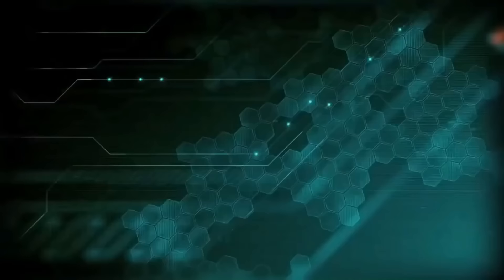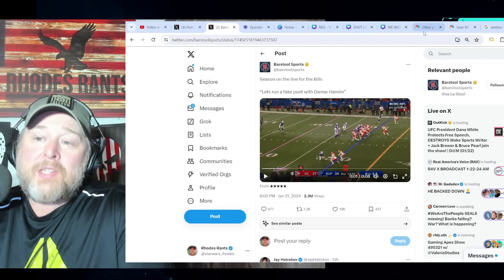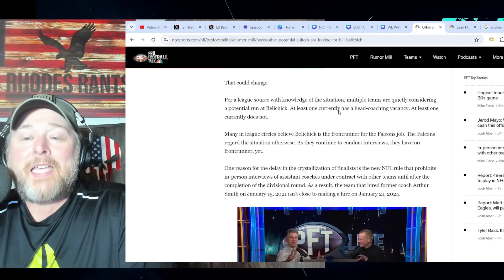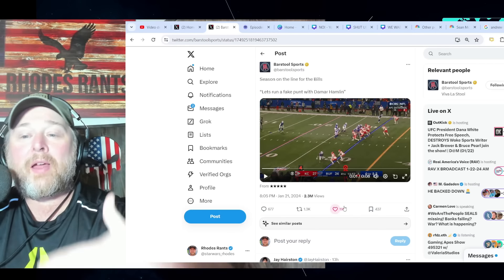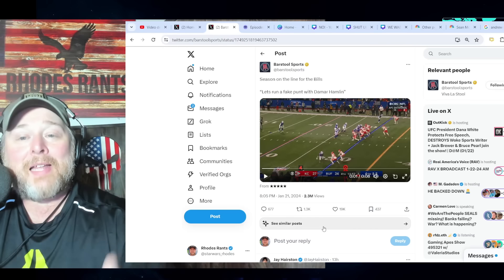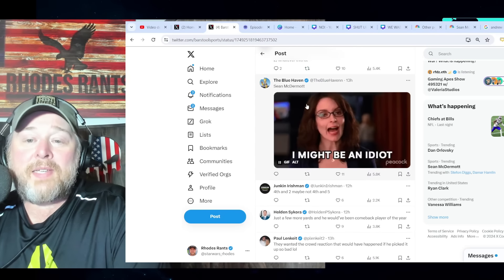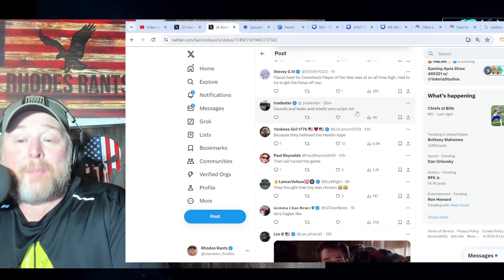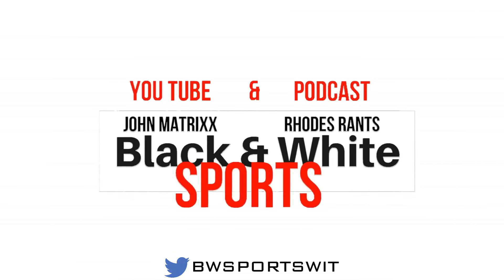RIGGED! NFL Fans CRUSH FAILED Damar Hamlin FAKE PUNT! FIRE Sean McDermott EXPLODES for SCRIPTED PLAY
RIGGED! NFL Fans CRUSH FAILED Damar Hamlin FAKE PUNT! FIRE Sean McDermott EXPLODES for SCRIPTED PLAY | Buffalo Bills lost to the Kansas City Chiefs. Patrick Mahomes and Travis Kelce are now headed to the AFC Championship Game.